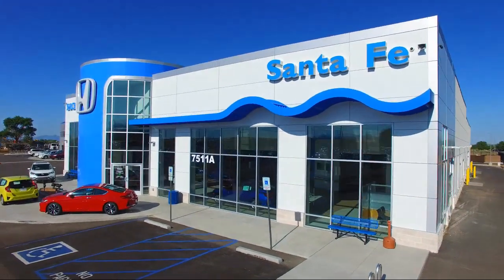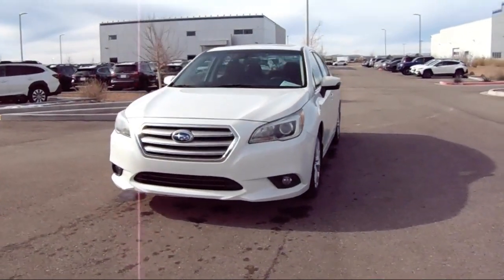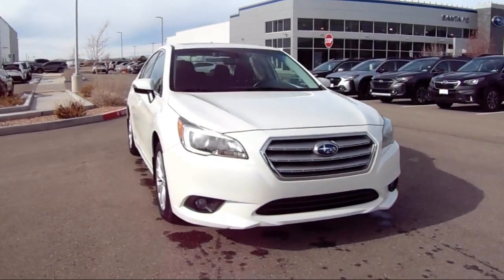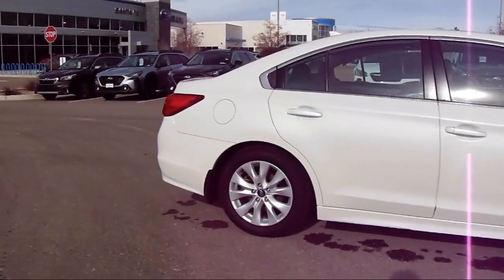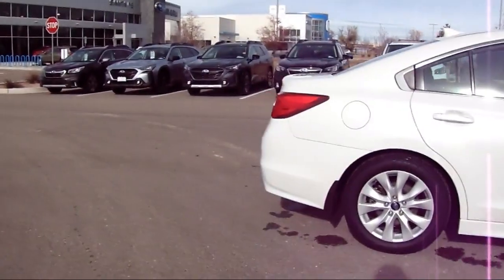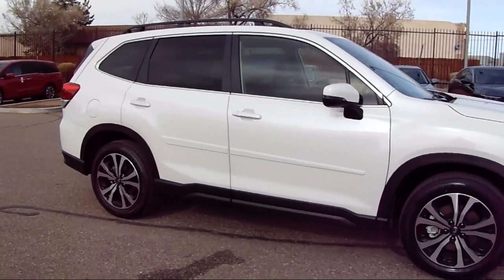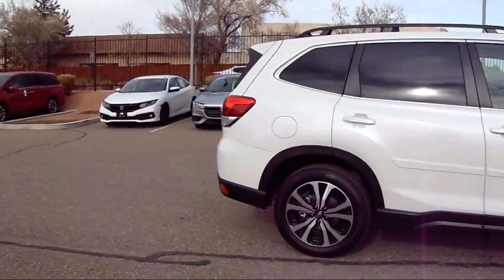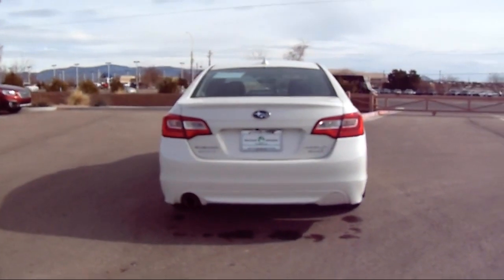2023 Subaru Forester Limited Sport Utility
2023 Subaru Forester Limited Sport Utility Stock Number: P10282 Vin:JF2SKAPC9PH530568.